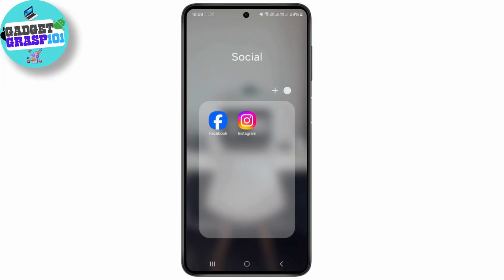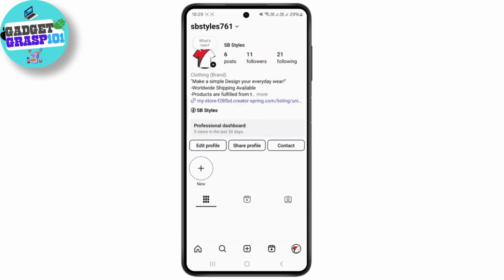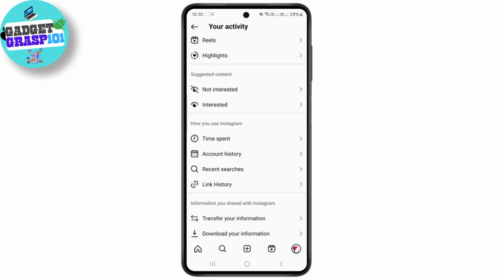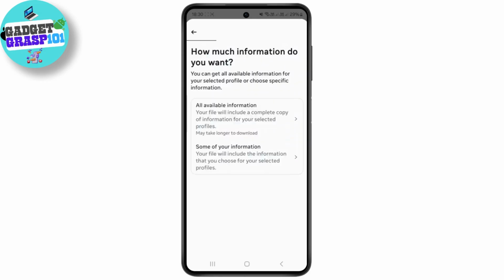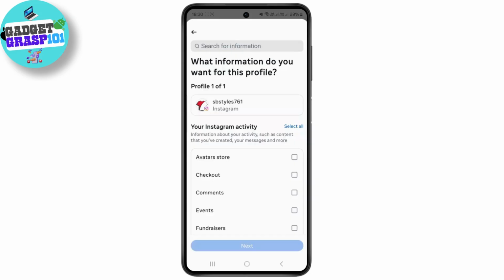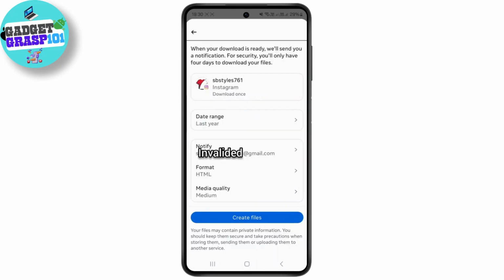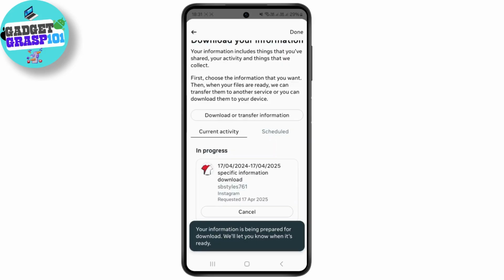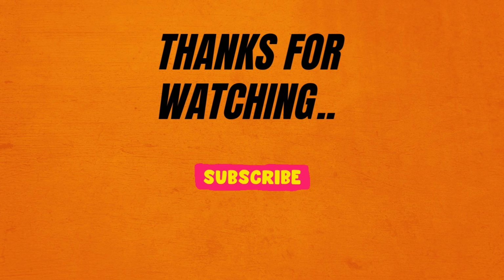How to Replay Disappearing Photos and Videos on Instagram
How to Replay Disappearing Photos and Videos on Instagram (2025)!
Want to replay disappearing photos and videos on Instagram? This video will guide you through the process of replaying Instagram’s disappearing media, so you don’t miss any content! Whether you’re asking, "Can I replay disappearing photos on Instagram?" or need help understanding how to view them again, this tutorial has you covered. Learn how to use Instagram’s features to revisit photos and videos that disappear after being viewed. Watch now to master the art of replaying Instagram disappearing content!

Timestamps:

00:00 How to Replay Disappearing Photos and Videos on Instagram
00:10 Can I Replay Disappearing Photos and Videos on Instagram?